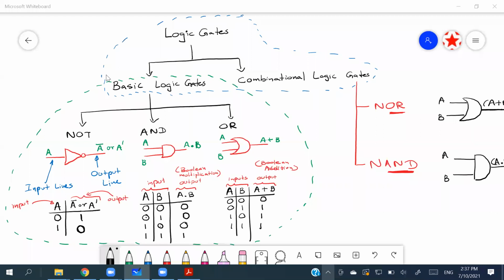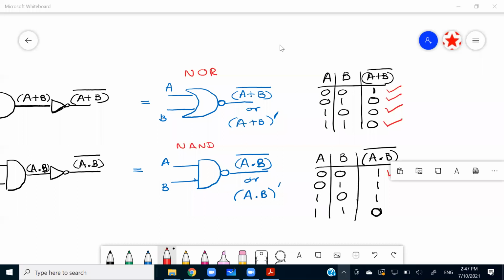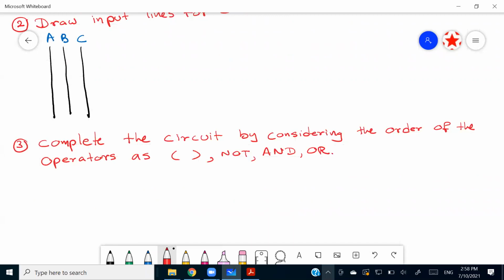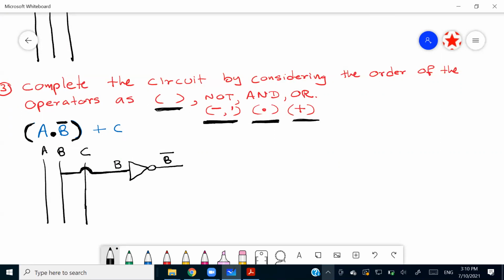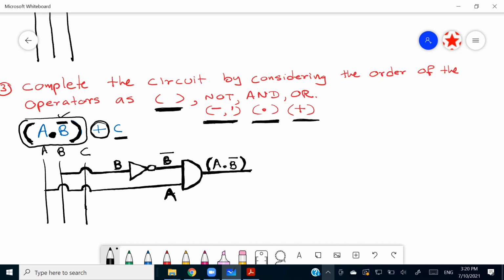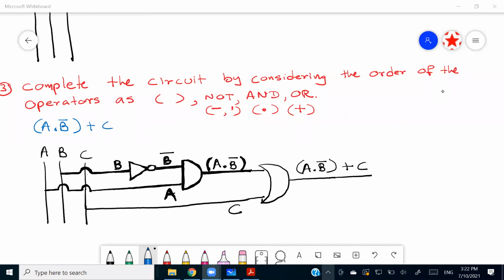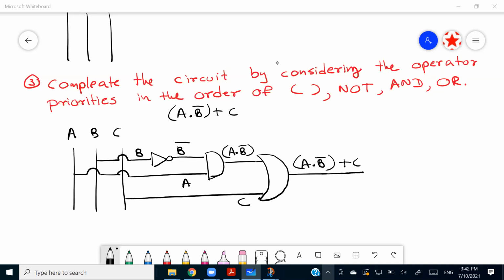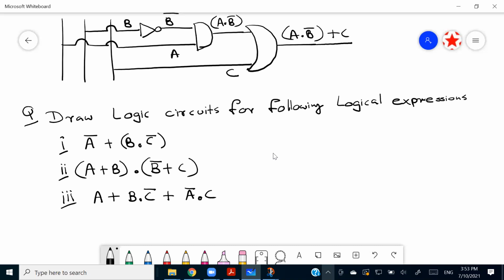G10 ICT Eng @StarLabs 10 07 2021